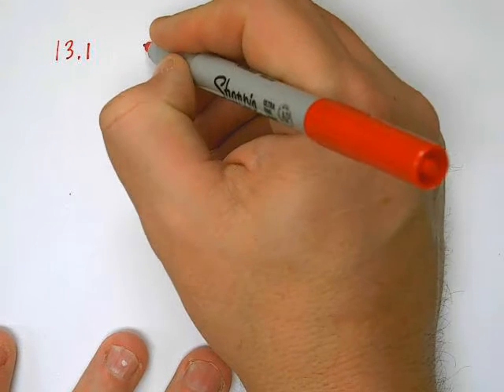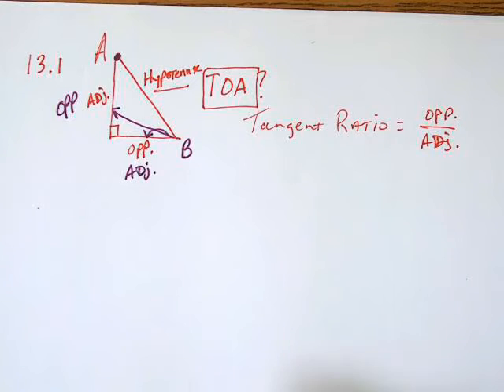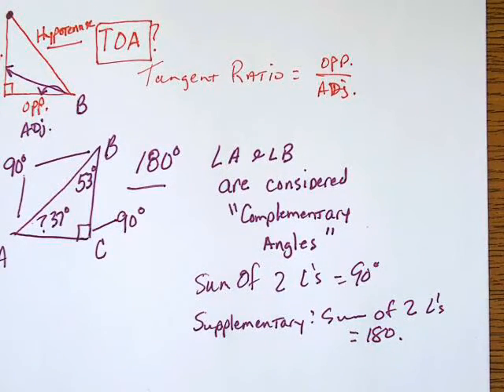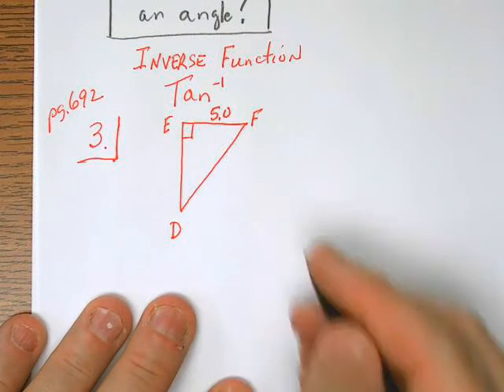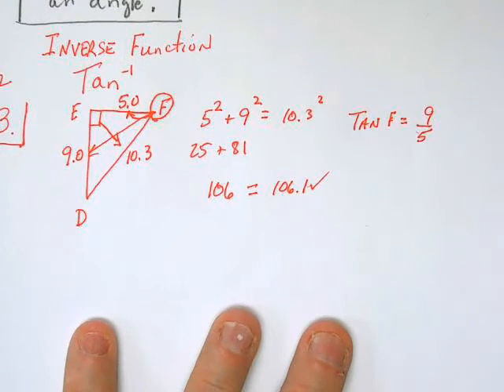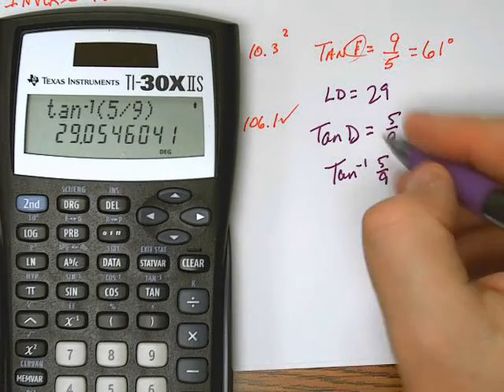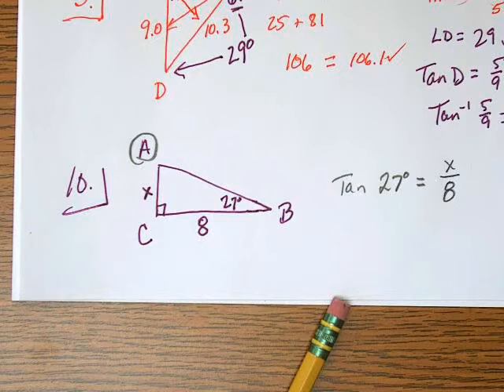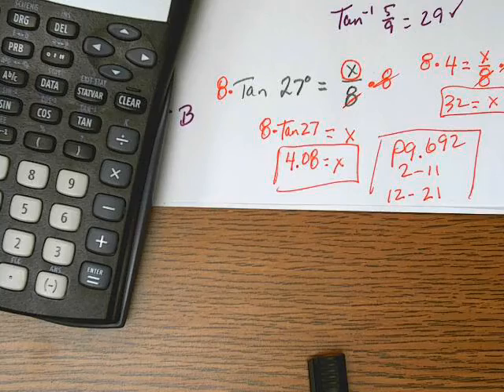13.1 Tangent Ratio CNTD